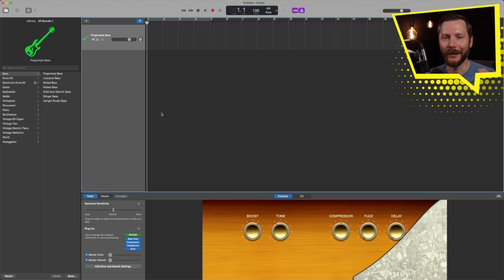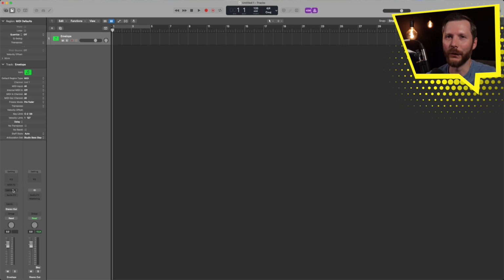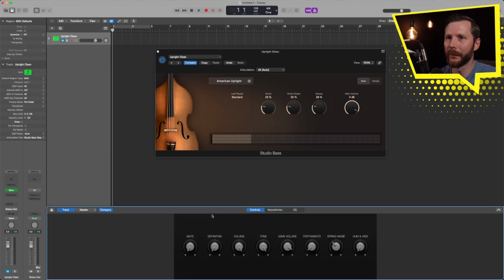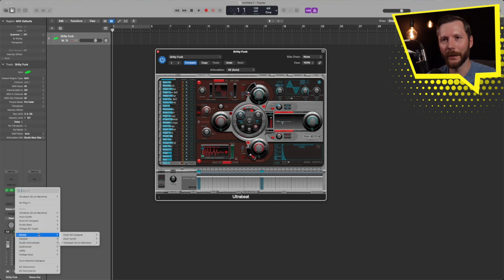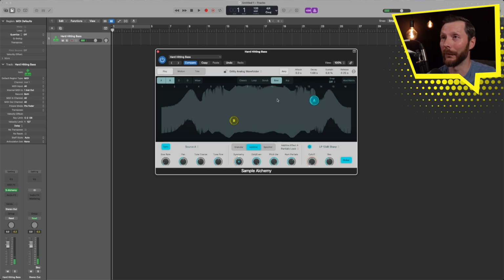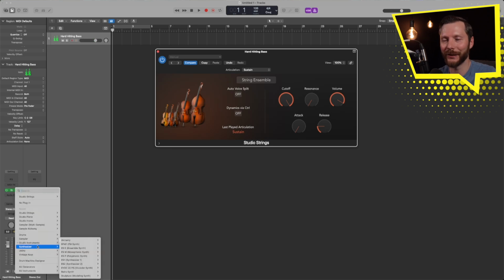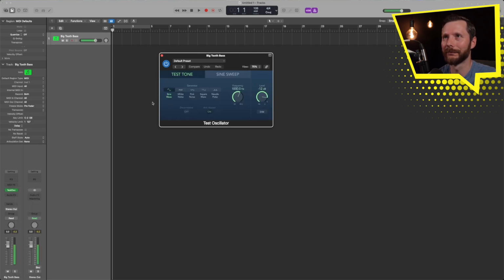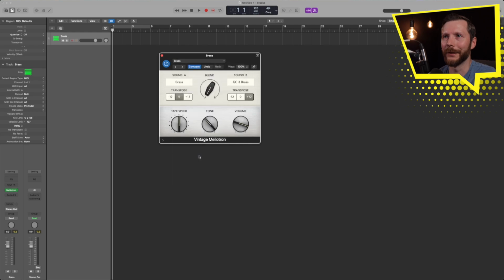Software Instruments Deep Dive in Logic Pro (Part 2)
In this video, we take a detailed look at the software instruments available in Logic Pro—especially for those transitioning from GarageBand.

In this video you'll learn:
•How Logic Pro's instruments differ from GarageBand’s
•Discover the flexibility of loading instruments and using plugins
•Explore Logic’s drum, synth, sampler, and vintage instrument options

TIMECODES:
00:00 Intro
00:45 Loading Instruments from the Library
02:16 Loading Instruments Without Effects
03:08 Comparing Studio Bass (Logic vs GarageBand)
05:25 Using Smart Controls
06:18 Drum Kit Designer
07:04 Drum Synth
07:44 Ultrabeat
08:13 Drum Machine Designer
09:20 Quick Sampler
09:58 Sample Alchemy
11:01 Sampler Plugin
11:41 Studio Horns
12:04 Studio Pianos
12:38 Studio Strings
12:59 Alchemy Synth
14:33 Retro Synth
15:15 Utility Instruments
15:53 Vintage B3
16:30 Vintage Clav
16:50 Vintage Electric Piano
17:32 Vintage Mellotron
18:01 Final Thoughts